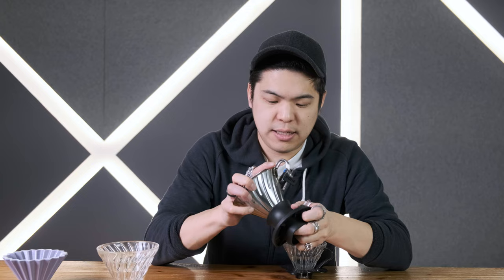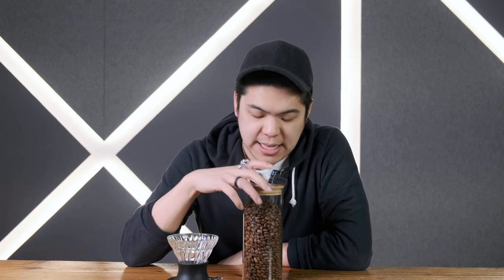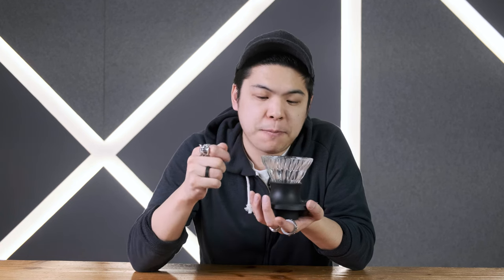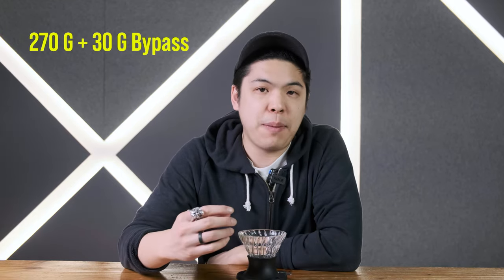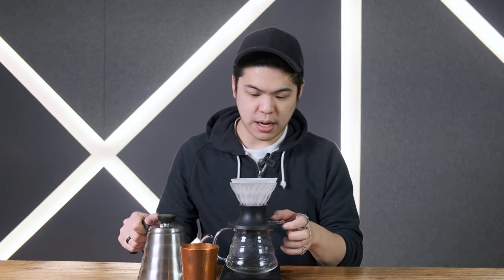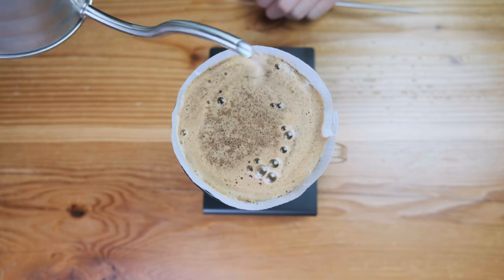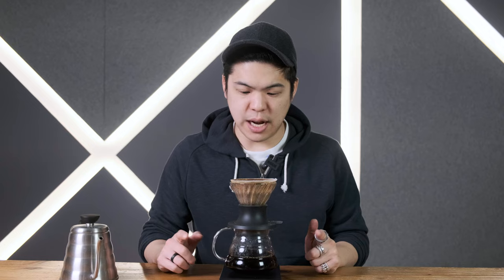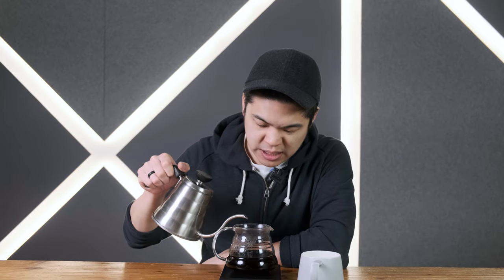Hario Switch Advance Technique (Modifying the Device?)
TIMESTAMPS:
0:00 Intro
1:57 Swapping dripper cones
3:19 Adapting your coffee beans
4:39 The advance technique
6:04 Recipe
7:07 Demo
9:23 Discussion & analysis